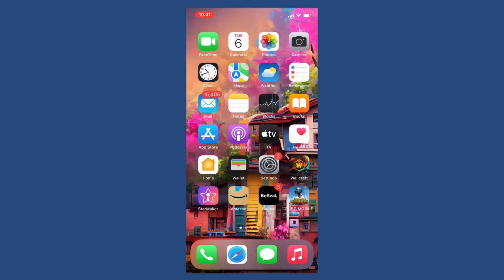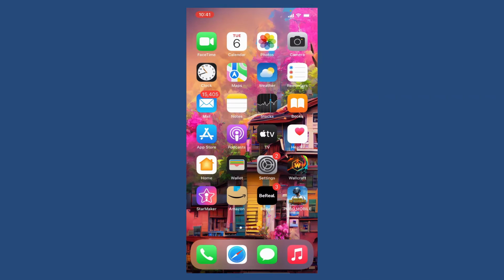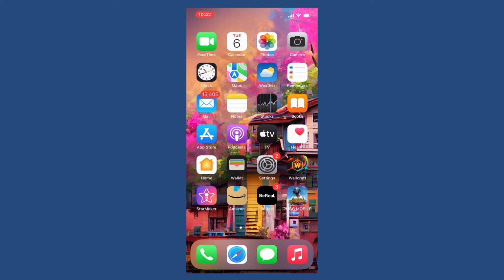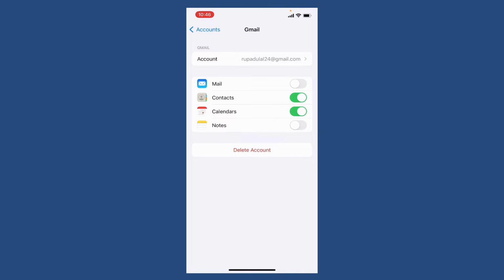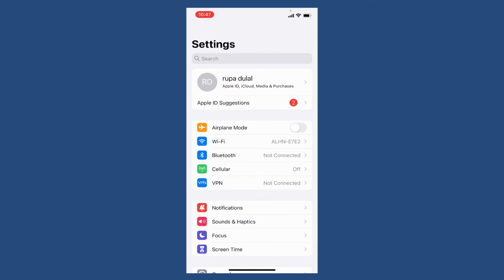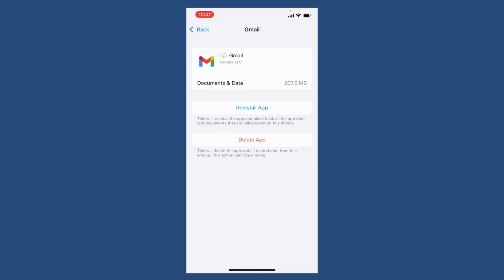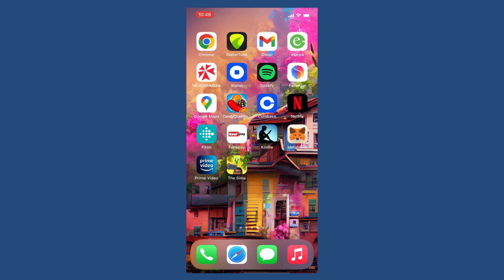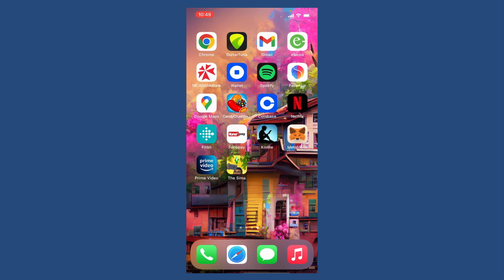How to Fix Gmail Not Sending Emails | Gmail Not Sending Emails Solved 2022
Confused about How to Fix Gmail Not Sending Emails? In this video, we'll learn the exact steps on How to Fix Gmail Not Sending Emails. The first thing to check is that you are connected to a stable internet connection. The next thing to do is to update your gmail application or simply check if it is updated or not. Once you update your application, most of the problems are just solved right here. Once you make this change, go back to your email app and try sending an email.